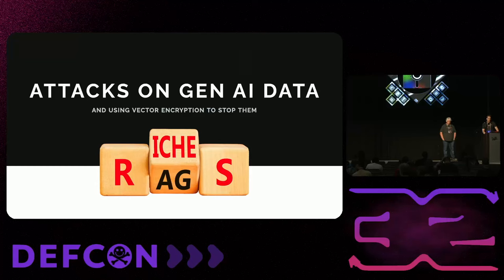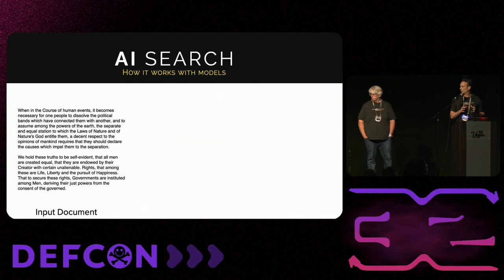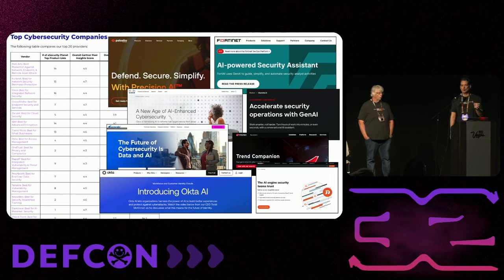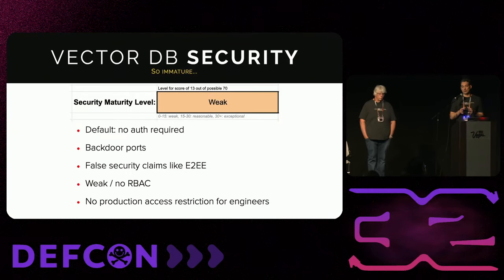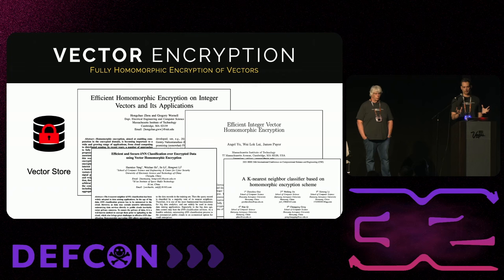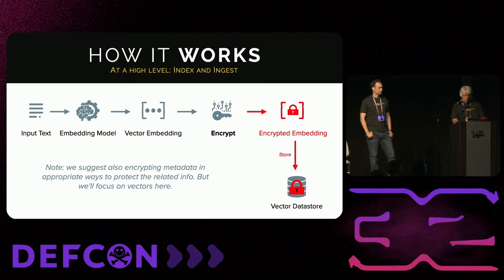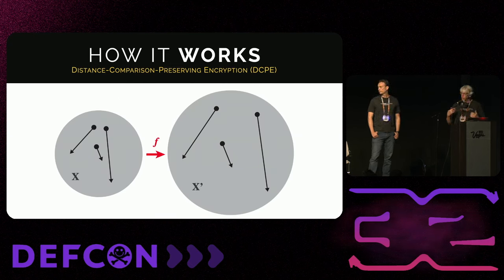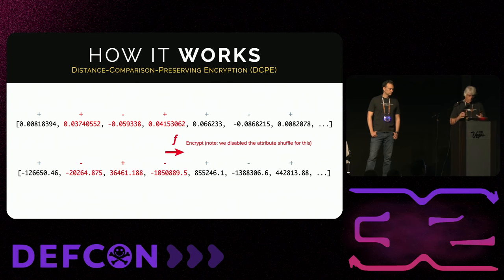DEF CON 32 - Attacks on GenAI data & using vector encryption to stop them - Patrick Walsh, Bob Wall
As the adoption of GenAI tools has soared, security has done little to keep up. New classes of data, and especially vector data, is flooding into new and untested data stores. Vector databases are getting copies of health data, financial data, HR data, emails, and everything else, but they have no intrinsic security. What's worse, the vectors themselves can be reversed in embedding inversion attacks that turn those vectors back into faces, sentences, and even pictures. We discuss these new attacks and a new branch of cryptography, vector encryption, which allows for privacy preserving searches to happen over the encrypted vectors. We'll discuss the benefits, trade-offs, and current state of the field and the open source software we've built to meet the new need.